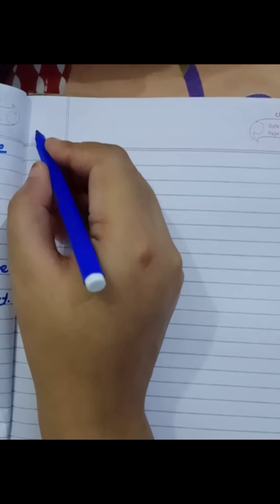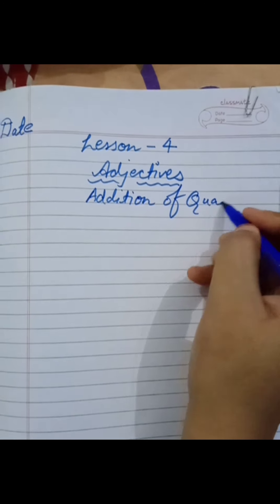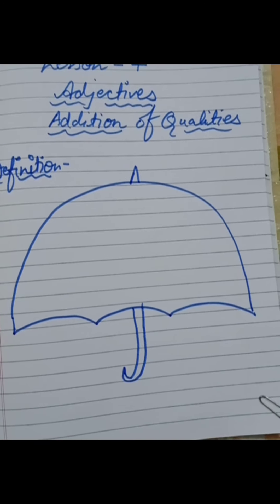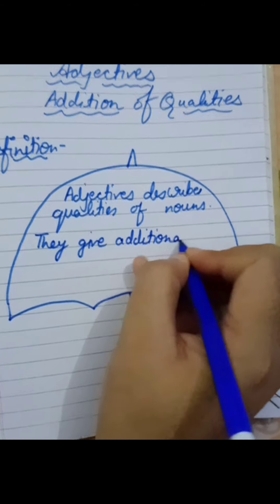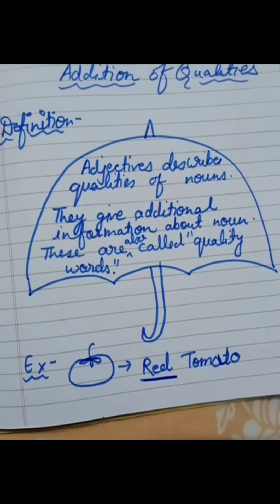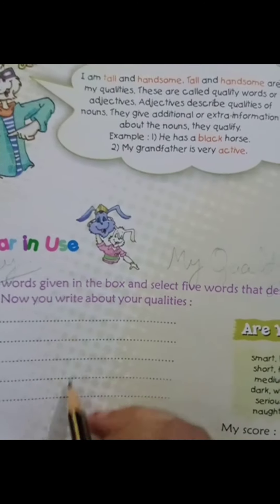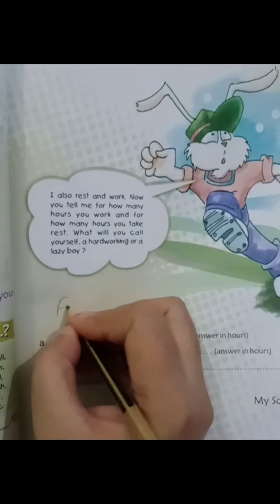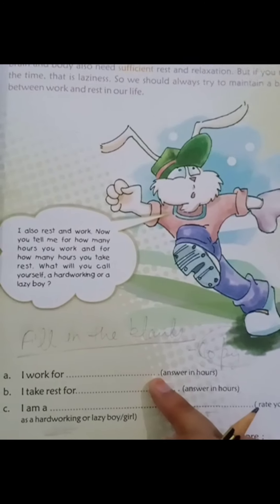Class 3, English 2nd, chapter 4, part 1